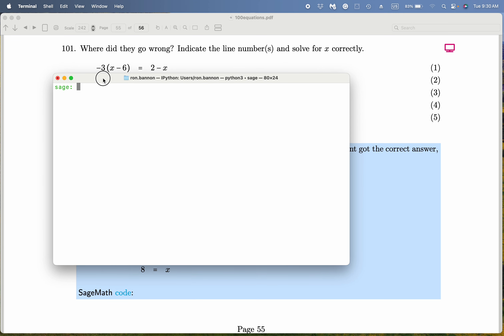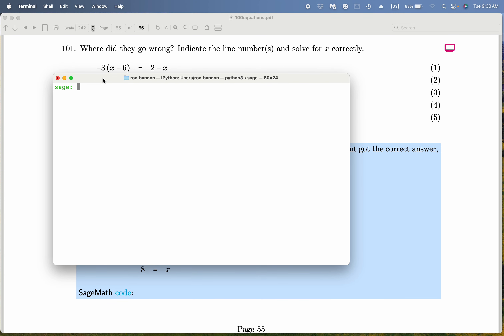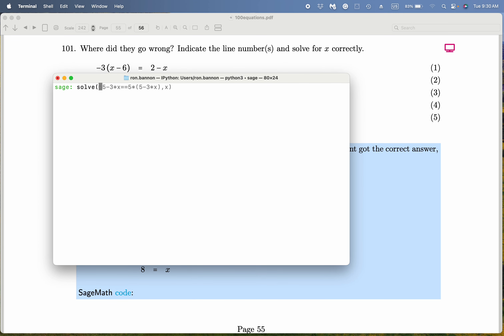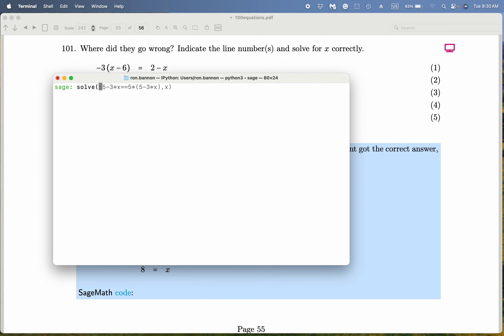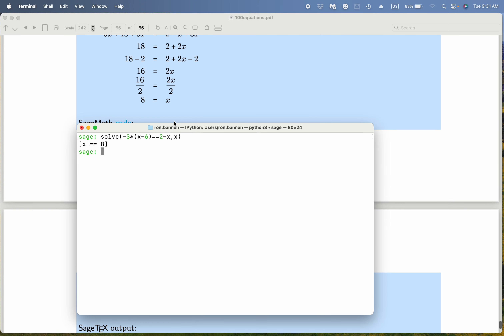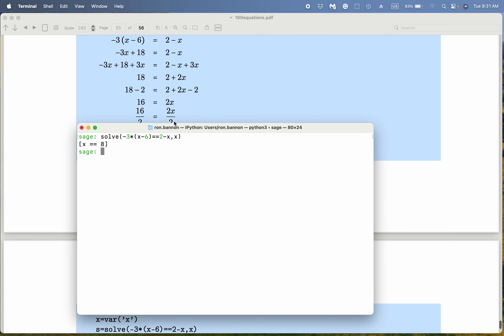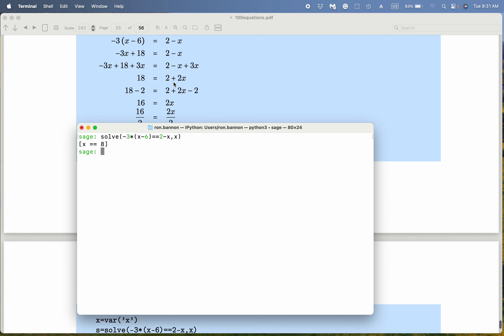equations 100 sage 101